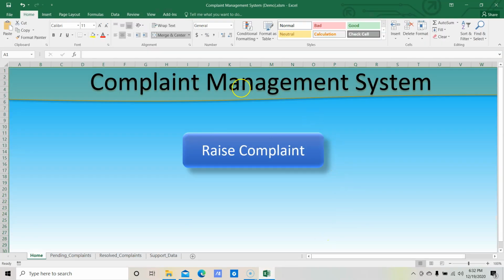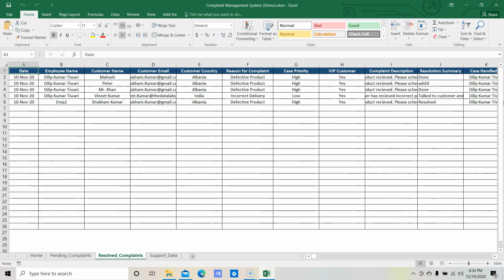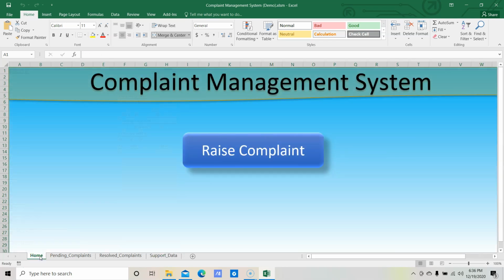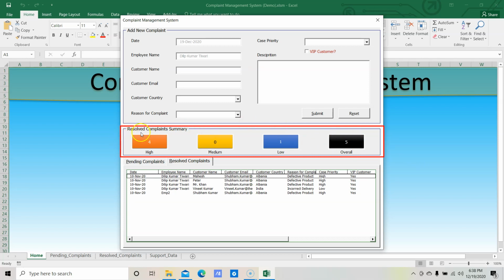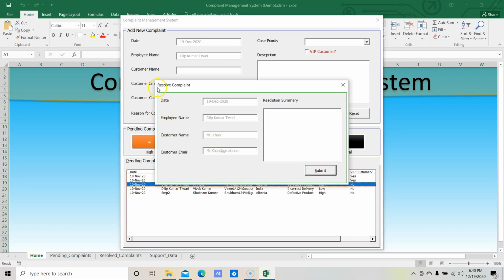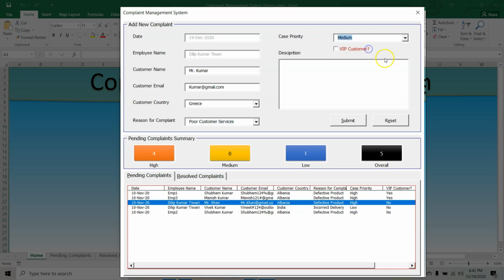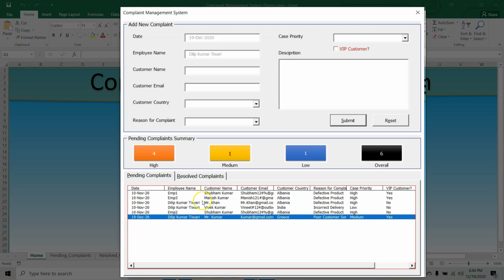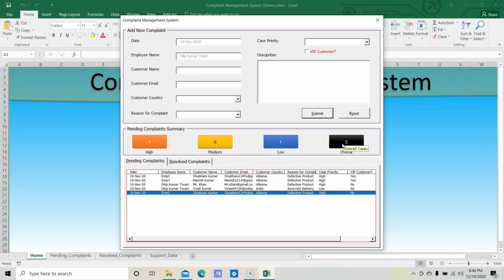Complaint Management System in Excel and VBA - Part 1 (Demo)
Demo of Complaint Management System (CMS) in Excel and VBA

This is the Part 1 of Complaint Management System (CMS) in Excel and VBA. We will see the demo of CMS tool and discuss the structure of Workbook, Worksheets and UserForm. In next part of this tutorial, we will develop the automated CMS tool from scratch.

Link of tutorials for CMS (Part 1 to Part 6)

CMS Part 1 (Demo of Complaint Management System)

CMS Part 2 (Creating Excel file and Support Data)

CMS Part 3 (Creating UserForm and Input Controls)

CMS Part 4 (Creating Resolve Complaints UserForm)

CMS Part 5 (Writing Sub Procedures and Functions)

CMS Part 6 (VBA Code to resolve the pending complaints)

You can download the practice file from the below link.